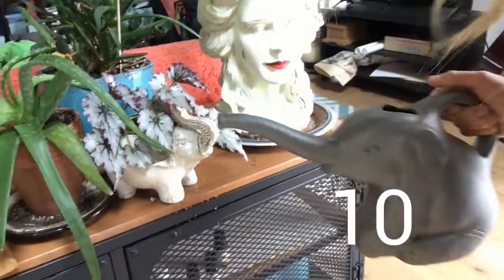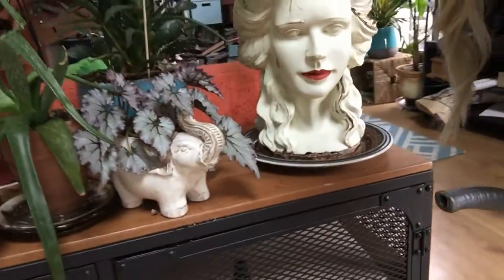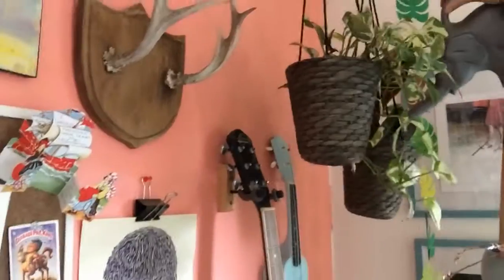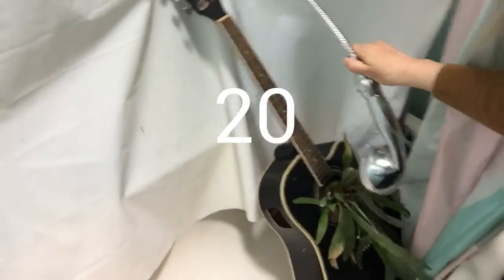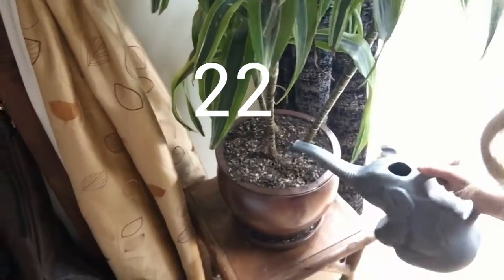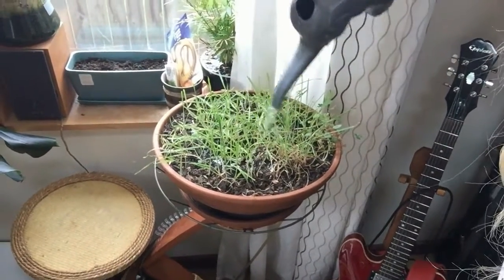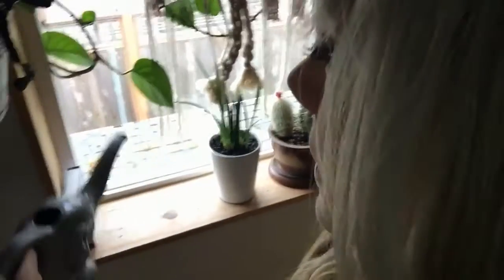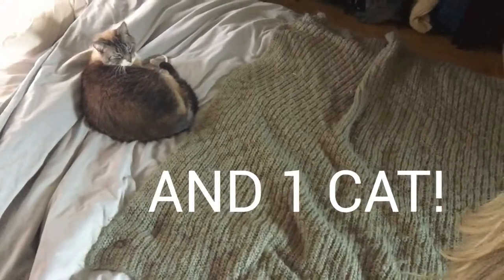How many houseplants does Teacher Melanie have?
Can you guess how many houseplants Teacher Melanie has?  Winner gets a virtual high five!